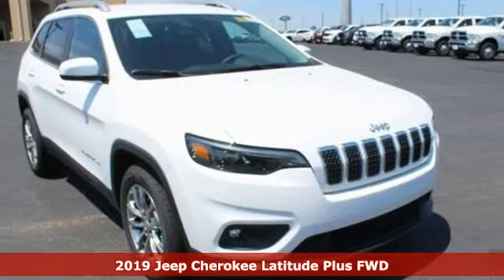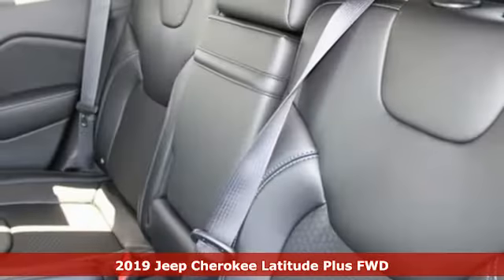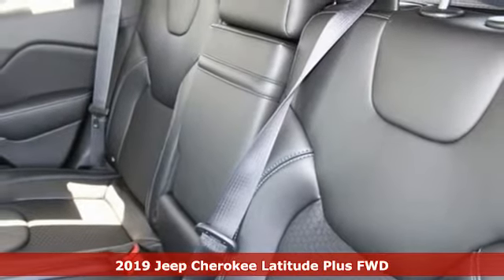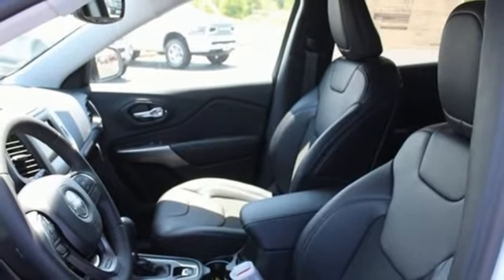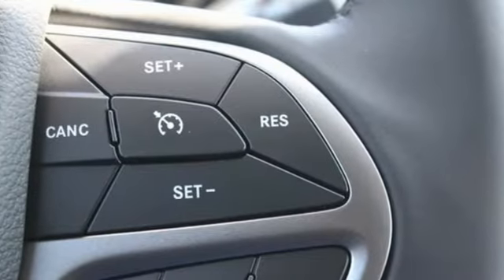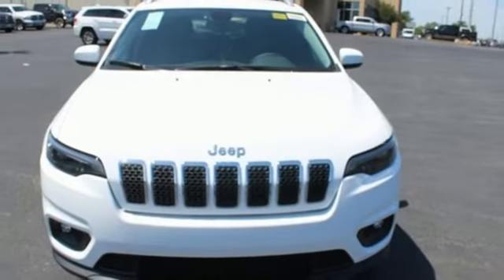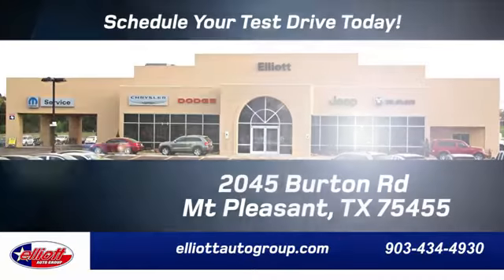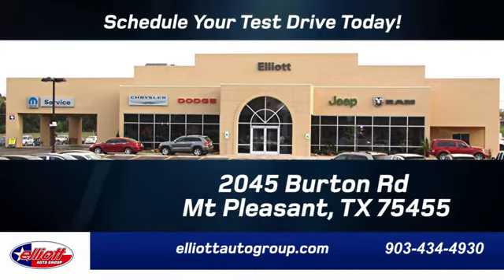New 2019 Jeep Cherokee Mt Pleasant TX Sulphur Springs, TX D10083 - SOLD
Year: 2019
Make: Jeep
Model: Cherokee
Trim: Latitude Plus
Engine: 2.4L I4
Transmission: 9-Speed 948TE Automatic
Color: White
Interior: Black
Stock #: D10083
VIN: 1C4PJLLB5KD176029
 Price includes: $500 - Chrysler Capital 2019 Bonus Cash **CK5. Exp. 05/31/2018, $3,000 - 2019 Retail Consumer Cash **CK1. Exp. 05/31/2018

Address:
2045 Burton Rd.